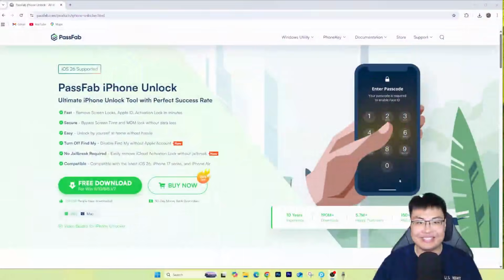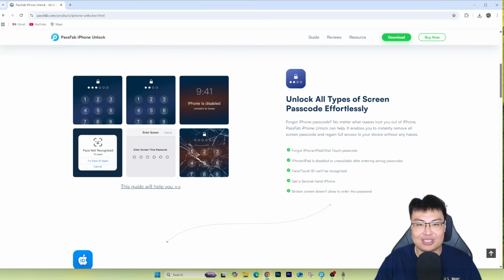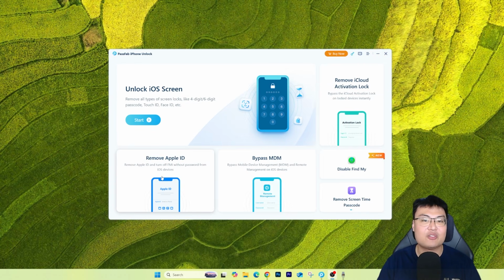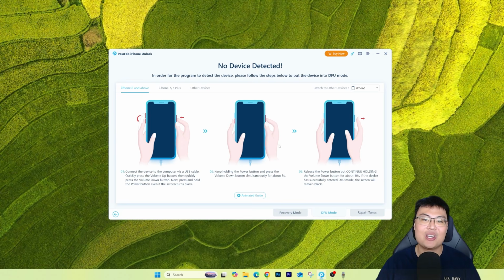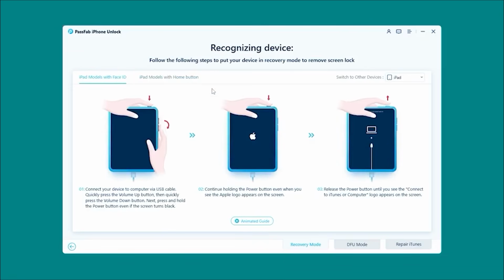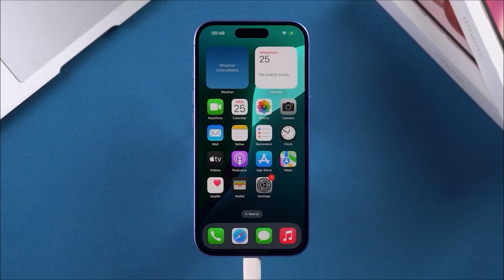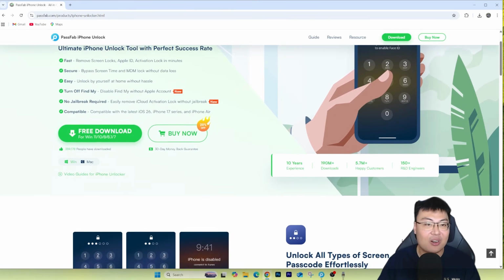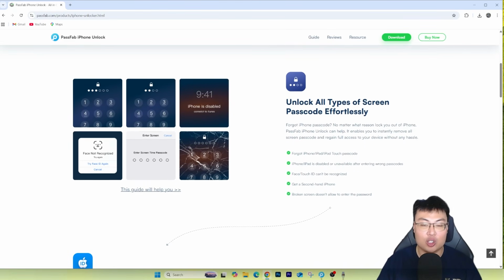Forgot iPhone Passcode? Unlock Your iPhone Without Passcode in Minutes!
How to unlock iPhone if forgot iPhone passcode?

Forgot your iPhone passcode and locked out of your device? Don’t worry — in this guide, you’ll learn how to unlock iPhone without passcode quickly and easily. Whether your iPhone is disabled, unavailable, or you simply can’t remember the password, there’s a reliable solution to regain access in minutes.